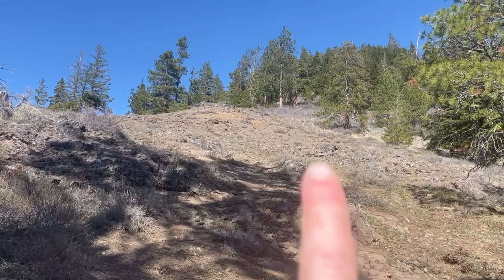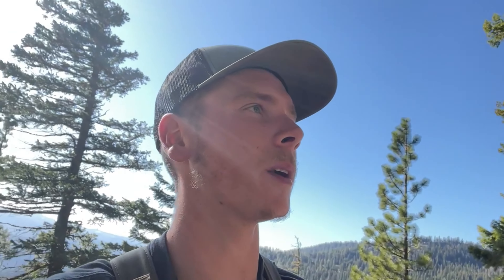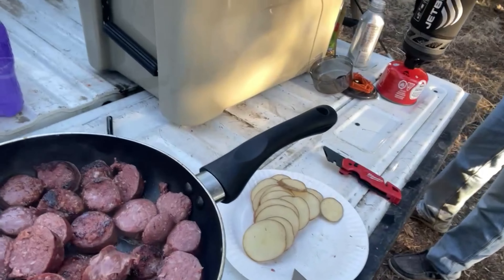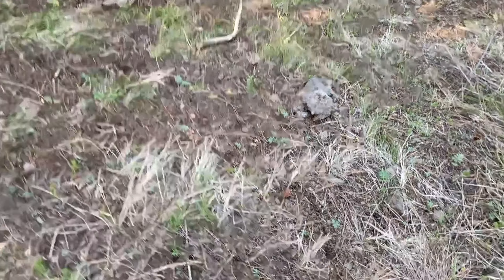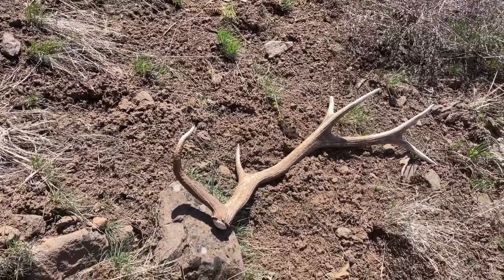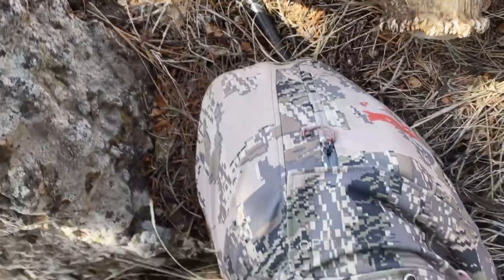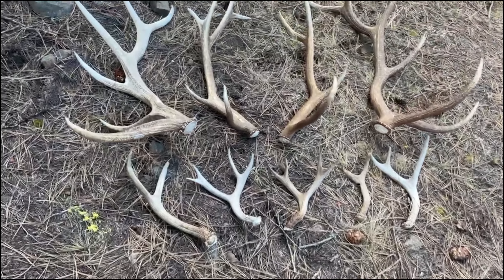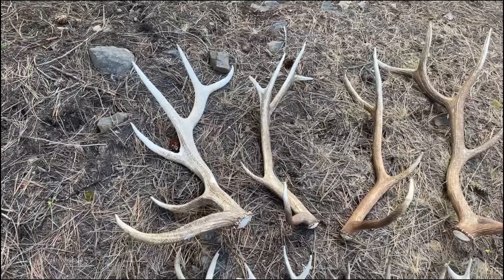Elk Shed Hunt 2023 | New Spot Paid Off!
Dylan and I decided to take a trip to spot we have never been before to look for elk sheds. After a few hikes not turning anything up we finally found the bone zone!

WHTH Instagram:  (@washington_hunt_trap_and_horns) • Instagram photos and videos
WHTH Facebook: Washington Hunt Trap and Horns | Okanogan WA | Facebook

Listen to the Hunt Trap and Horns Podcast:
Spotify: Hunt Trap and Horns Podcast | Podcast on Spotify
SoundCloud: Stream Hunt Trap and Horns Podcast | Listen to podcast episodes online for free on SoundCloud